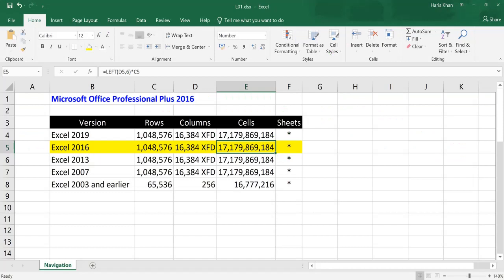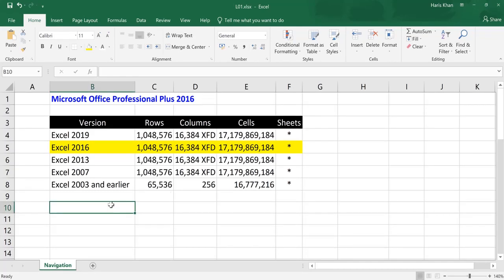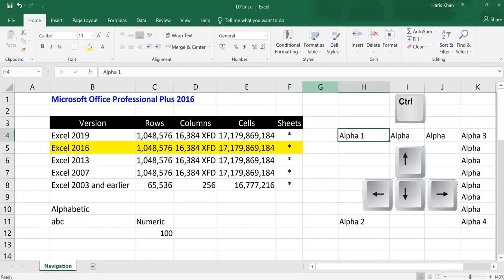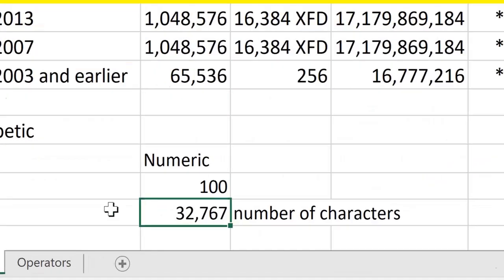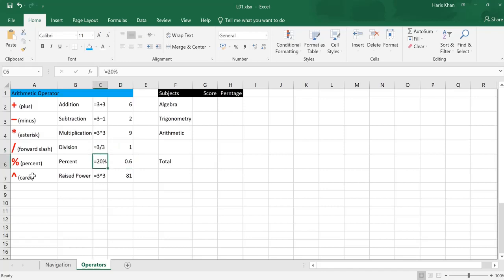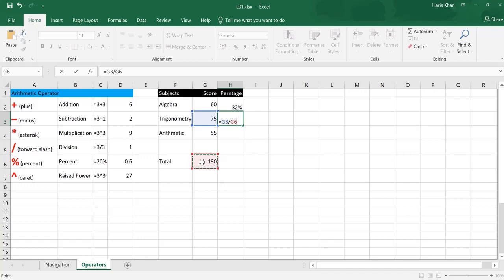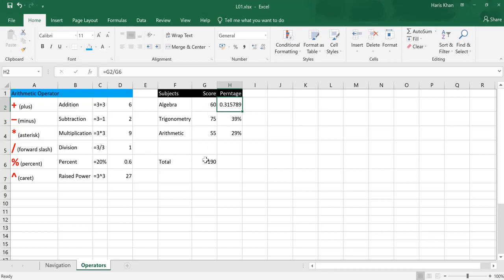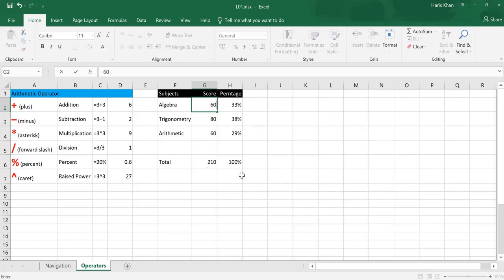Excel for Beginners | Navigation | Part 01: Basic | Lesson: 01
MS Excel tutorials have been planned in three parts:
(1) Basic (2) Intermediate (3) Advanced
This is first lesson (01) of first part (01) comprised of:
Introduction
What is Excel
Navigation in Excel
Arithmetic Operators